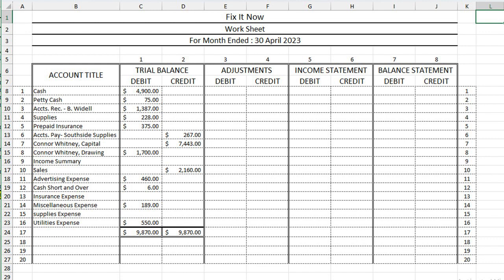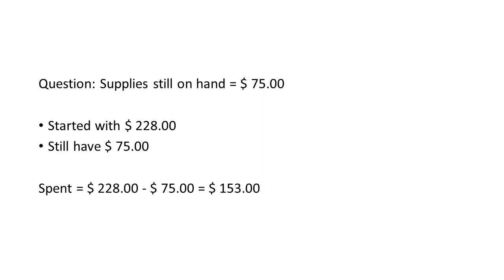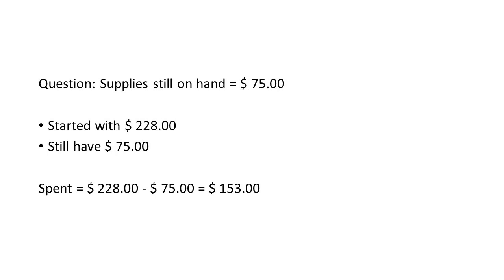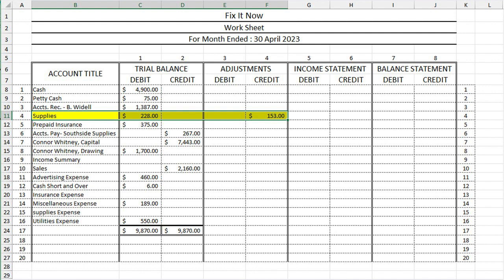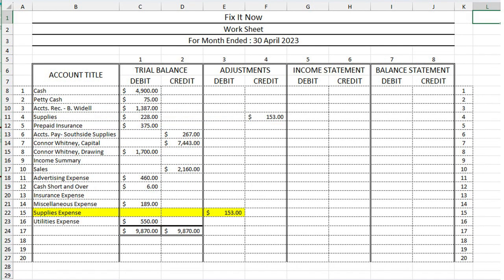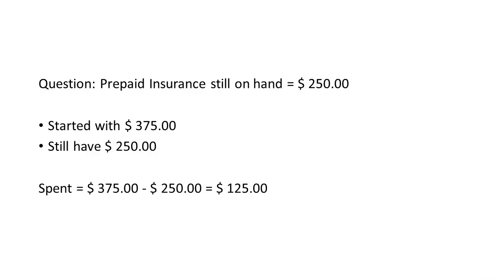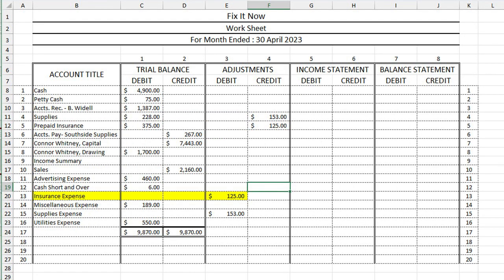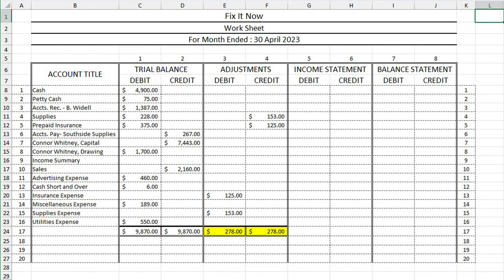6-2 Adjusting Entries